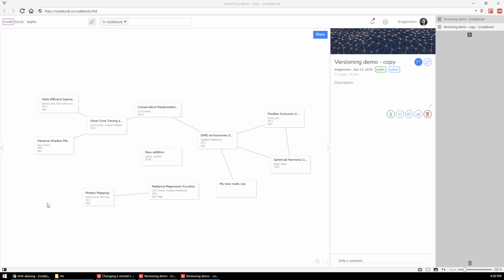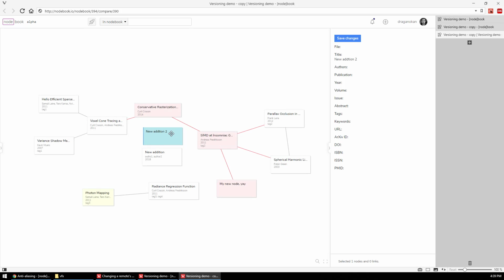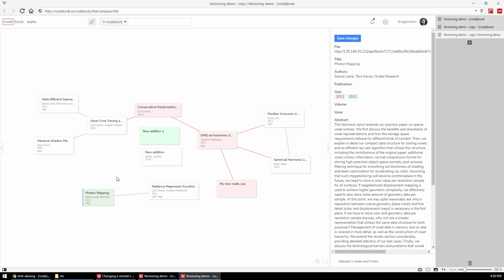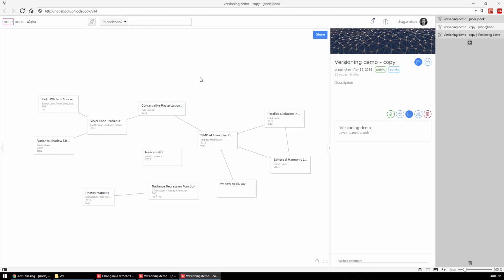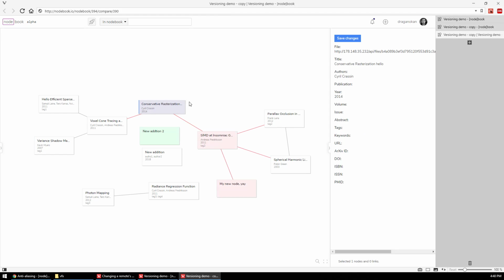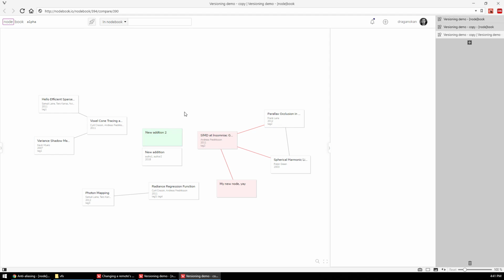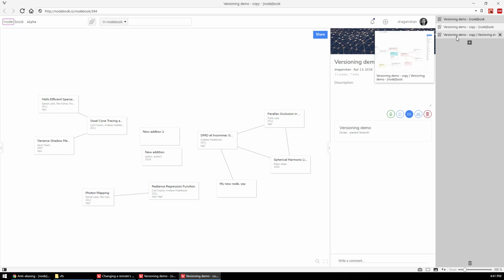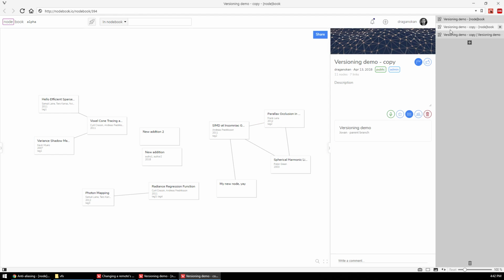7.3 Versioning - example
More detailed example of how to use versioning and apply changes to the nodebooks based on the comparison information.